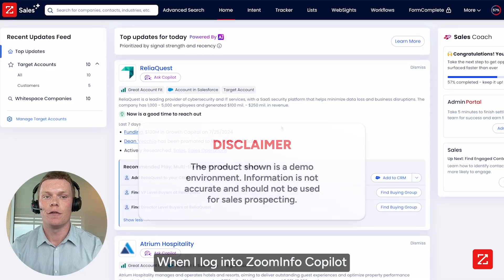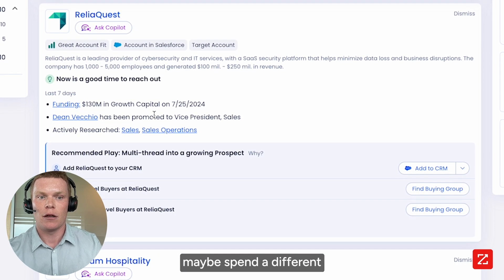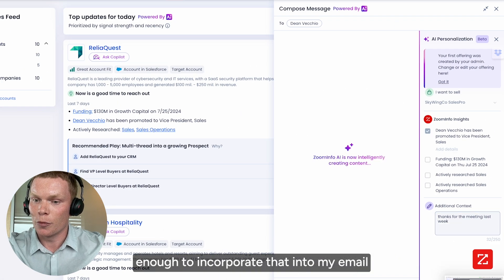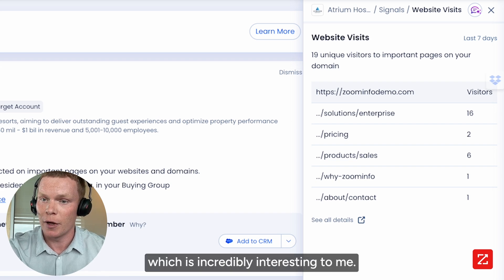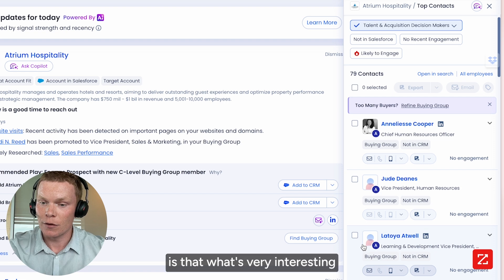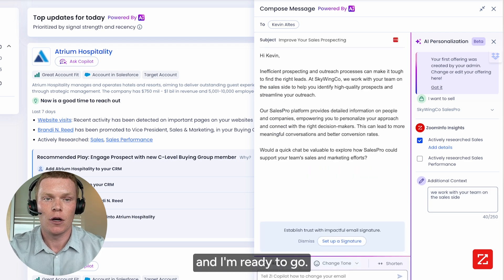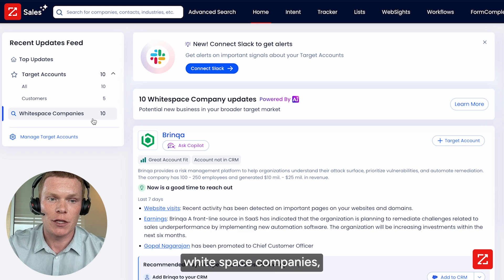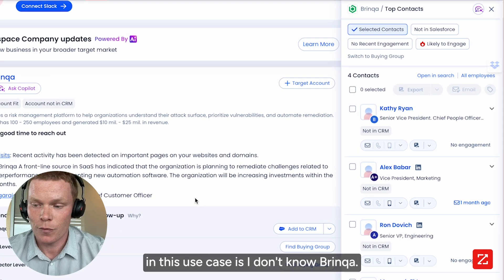Save Time with AI Emailer from ZoomInfo Copilot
Jake Lehman, Account Manager at ZoomInfo, walks through how sellers can save valuable time and craft tailor-made emails to relevant prospects with the click of a button.

With ZoomInfo's new AI Copilot tool, get a customized list of top prospects directly on your home page, and reach out to decision makers via email with the help of AI. Input additional context, select the tone, and shorten the email for a more concise message.